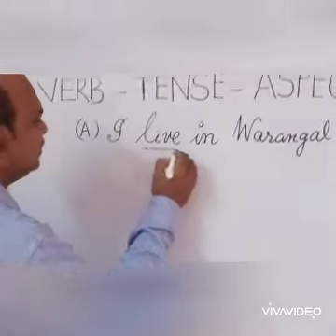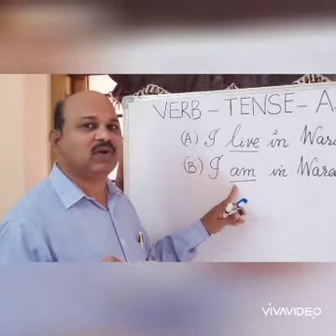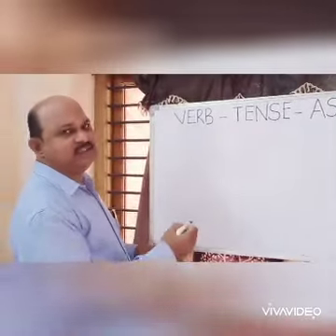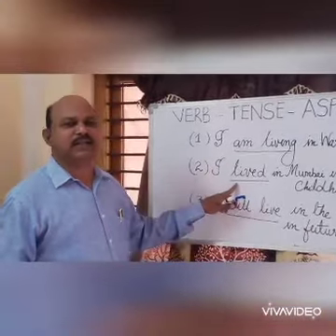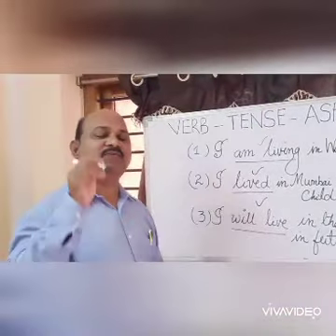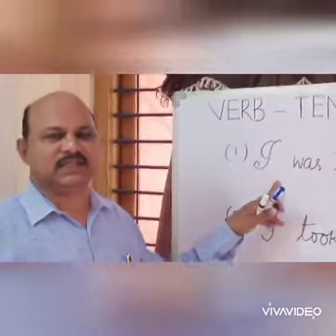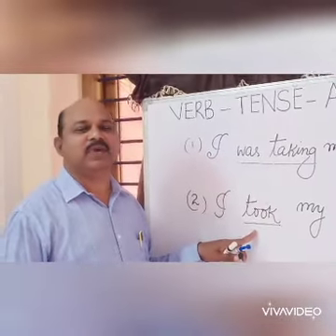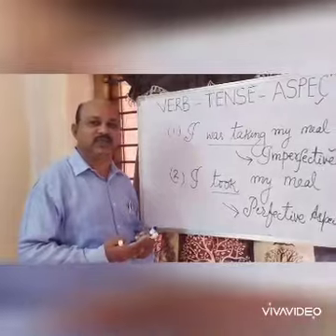Spoken English by Venu Mareedu|.VERB ,TENSE & ASPECT...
Definitions of Verb, Tense and Aspect Simply Explained For Classroom Teaching by VENU MAREEDU